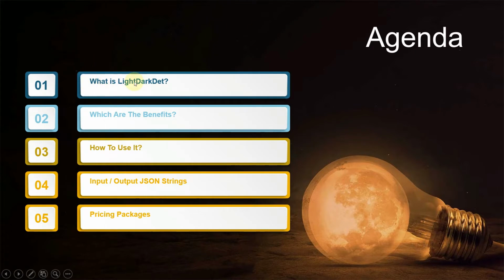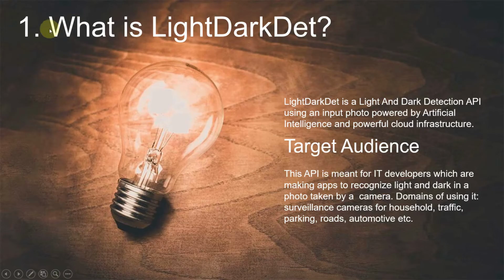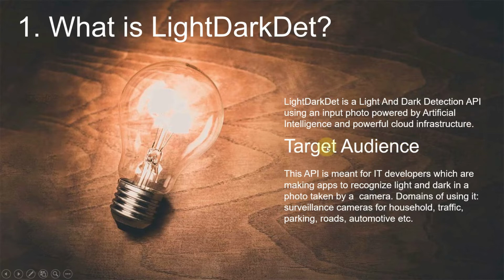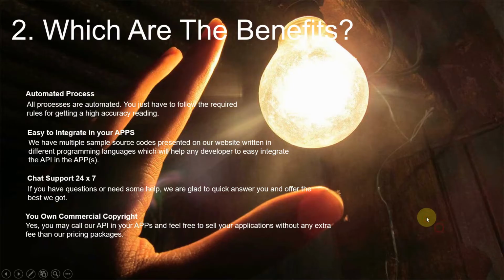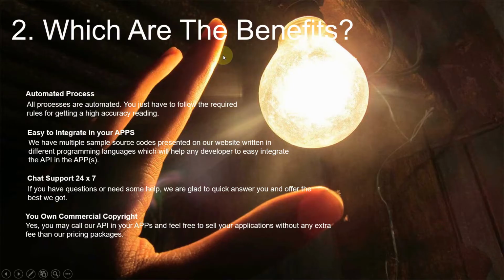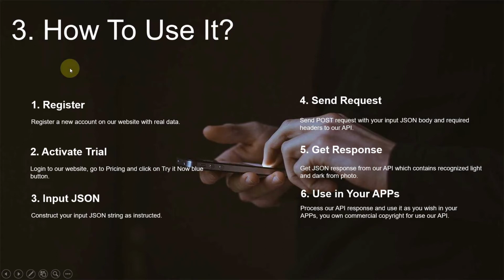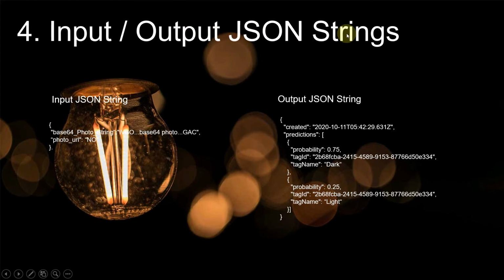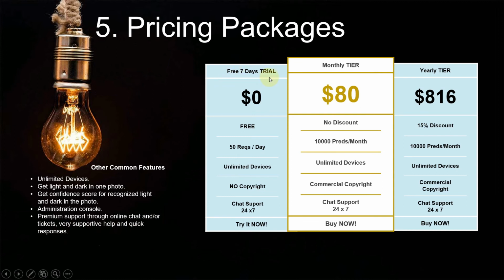Light And Dark Detection API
Light And Dark Detection API, LightDarkDet, may be used to detect lighter or darker images, function to the artificial or natural light, so it may replace the sensor of dark/light of a camera or it may be an alternative to it.
It uses artificial intelligence and powerful cloud infrastructure. More details you may find on our website here: